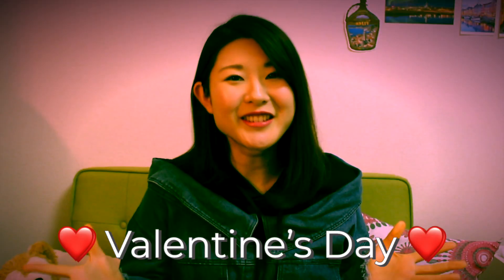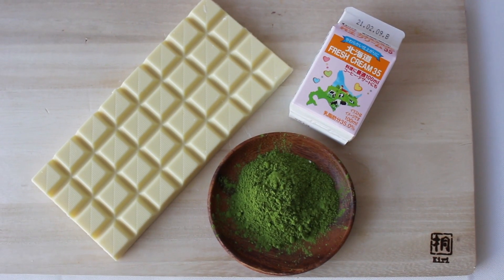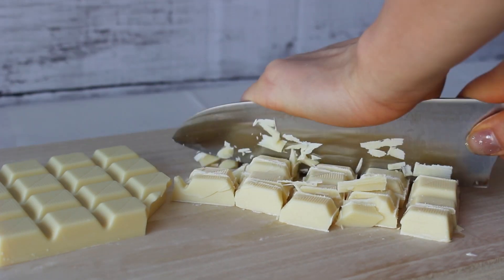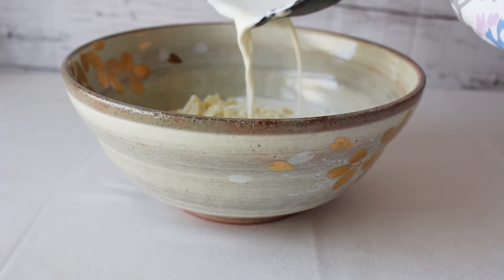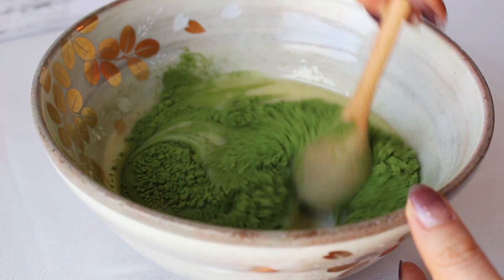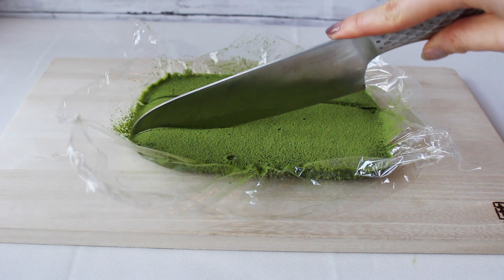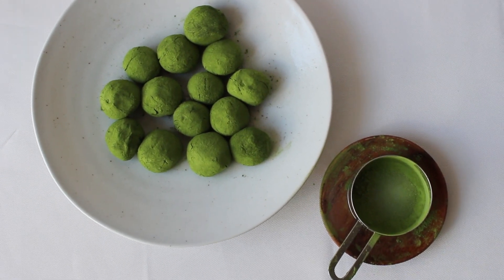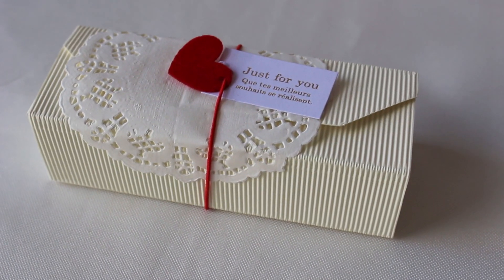How to Make Matcha Chocolate Truffles 💝 Valentine's Day in Japan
Hey guys! This is Sarah, a Japanese "salary woman" living and working Tokyo.

How do Japanese people celebrate Valentine's Day!?
Here's an easy recipe for matcha (green tea) white chocolate truffles which is perfect for the Valentine's Day.
They taste just like the chocolate-y bit of a matcha kitkat, but with soft and gooey texture 😍

Ingredients:
● 2 tbsp matcha powder
● some more matcha powder at the end

Tips:
Matcha powder is very fine and is easy to clump up so I highly recommend that you sift the matcha powder!